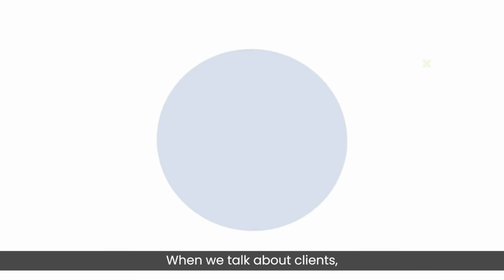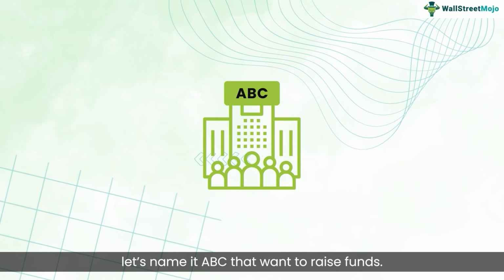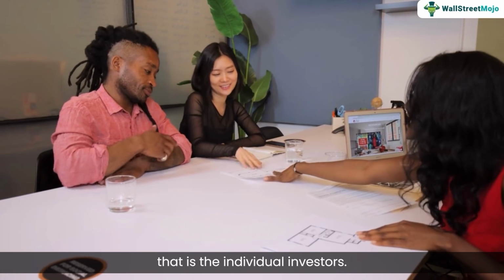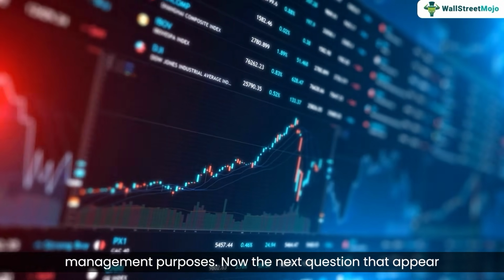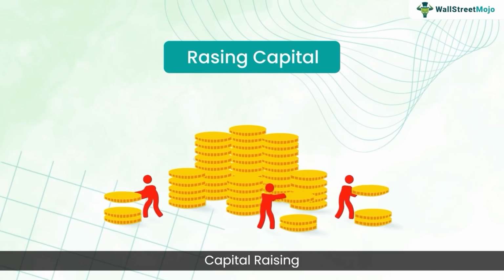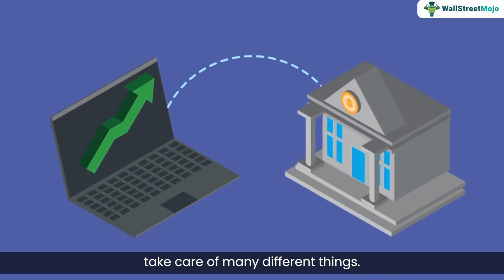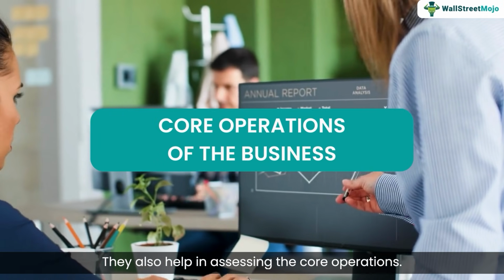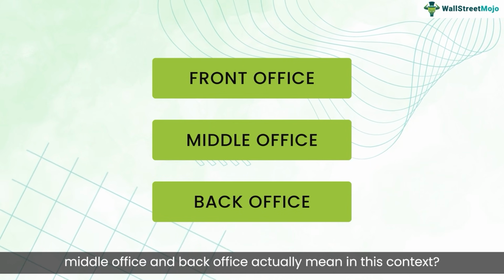Investment Banking FREE Course for Beginners (By Ex-JPMorgan Analyst)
In this video (Investment Banking FREE Course for Beginners), Dheeraj Vaidya, an ex-JPMorgan analyst explains what investment banking is and the crucial aspects related to it. By taking this free course, you will be able to develop a detailed understanding of various topics associated with investment banking. A few examples of these topics are equity research, market making, mergers and acquisitions, raising capital, and underwriting of securities.

Timestamps
0:00:01-0:01:00 Introduction
0:01:00-0:04:44 What Is Investment Banking?
0:04:44-0:13:31 Investment Banks vs. Commercial Banks
0:13:31-0:25:14 What Is Equity Research?
0:25:14-0:26:14 What Is an Asset Management Company?
0:26:14-0:30:49 Buy Side vs. Sell Side in an Investment Bank
0:30:49-0:35:59 Sales and Trading in an Investment Bank
0:35:59-0:47:37 Raising Capital
0:47:37-0:50:41 What is Underwriting of Securities?
0:50:41-0:54:24 Market Making
0:54:24-0:59:27 Mergers and Acquisitions
0:59:27-0:59:27 Restructuring and Reorganization
1:02:53-01:06:51 Investment Banking Roles
01:06:51-01:09:37 Investment Banking Structure
01:09:37-1:14:22 Conclusion
1:14:22-1:14:48 Become a Finance Professional

Are you aware of the differences between an analyst and an associate in investment banking? If not, check out this article